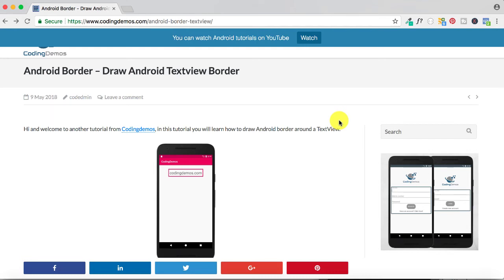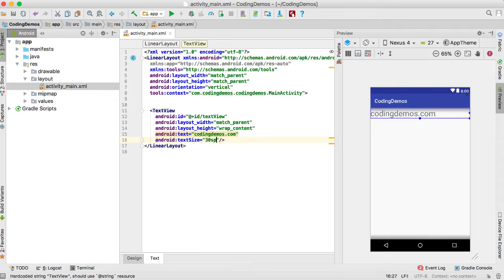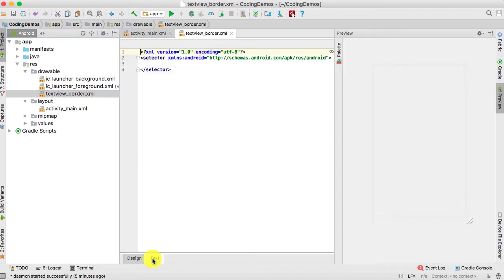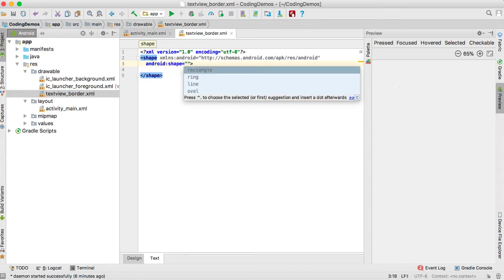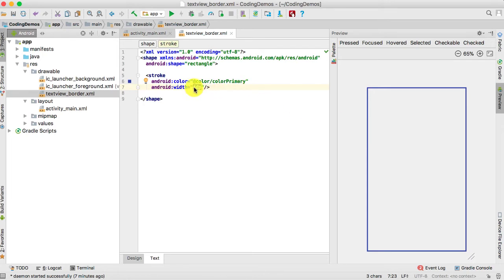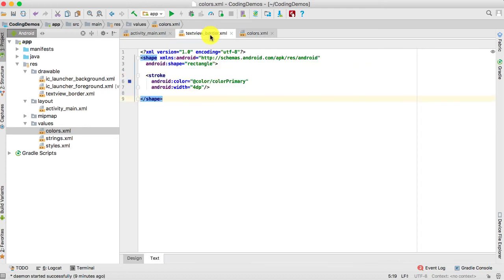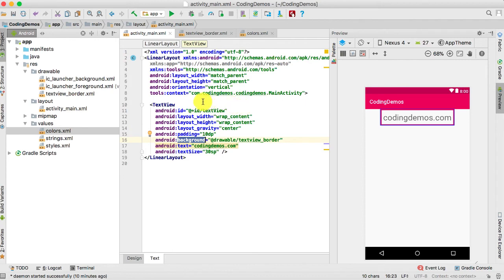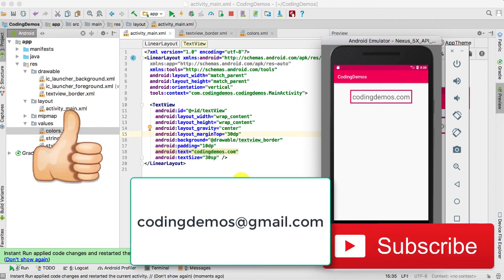How to Draw Android TextView Border (Explained)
In this tutorial you will learn how to draw Android border around a TextView and how to change the color and thickness of the border.

- You will learn how to use Android Shape & Stroke.